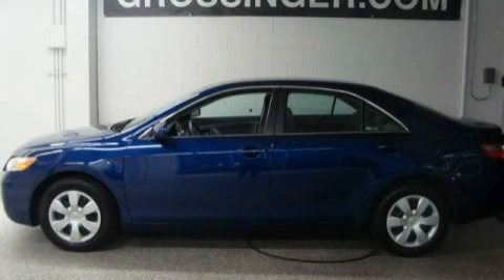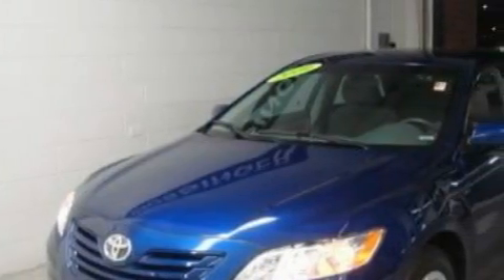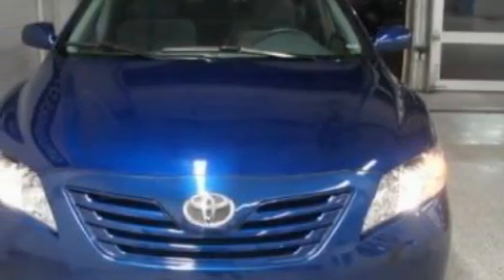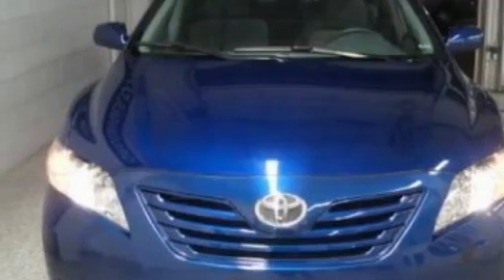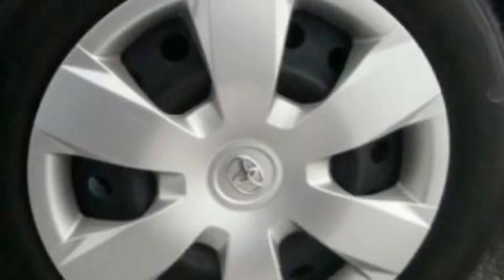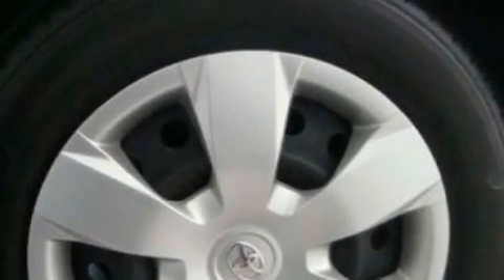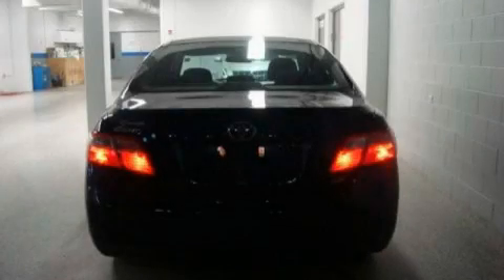2009 Toyota Camry Lincolnwood IL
Year: 2009
 Make: Toyota
 Model: Camry
 Engine: 2.4L I4
 Trans.: Automatic
 Exterior: Blue
 Miles: 43,691

 6900 N. McCormick Blvd